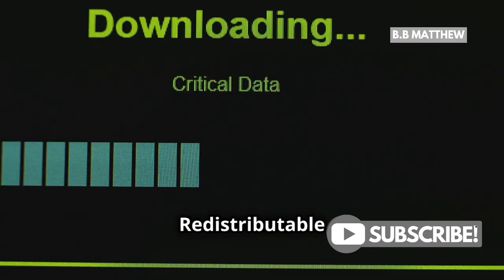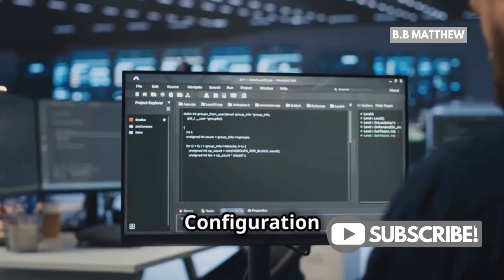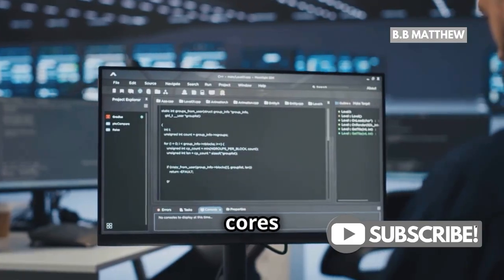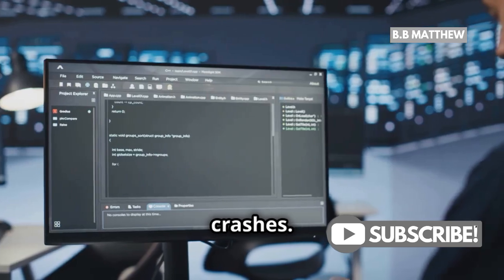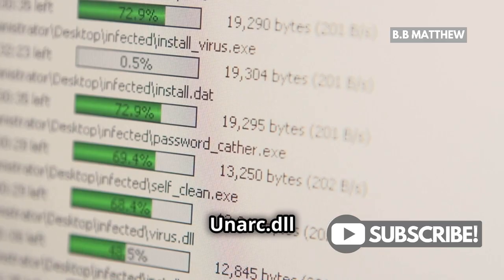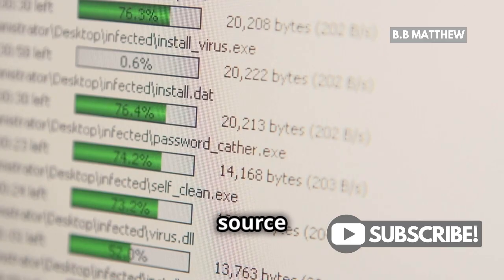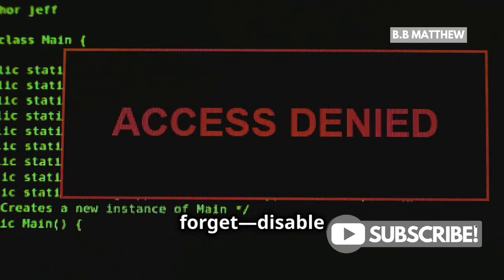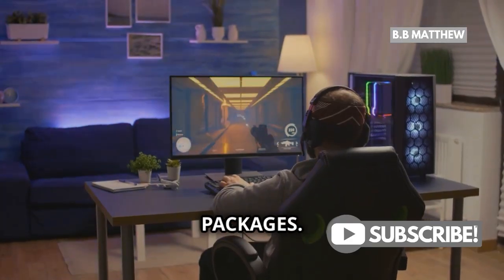How To Fix IsDone.dll & Unarc.dll Error During Game Installations For All Big Games | FitGirl Repack